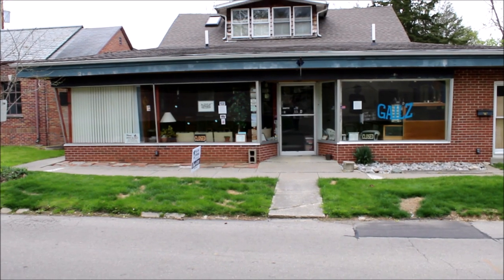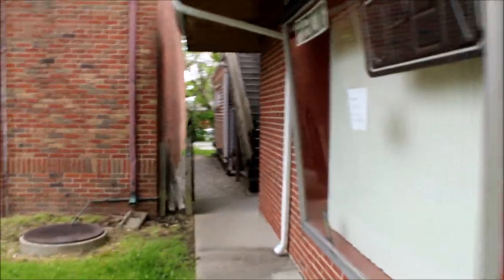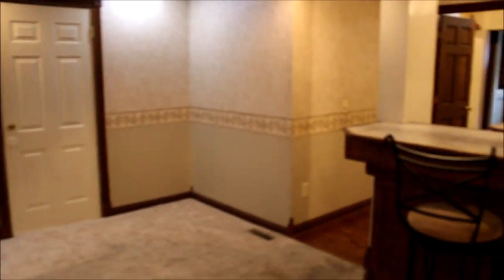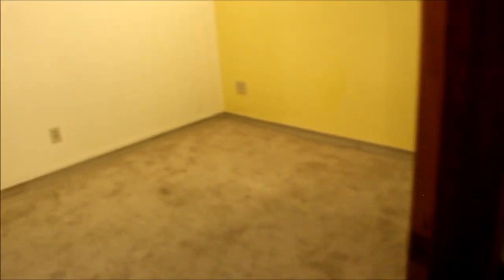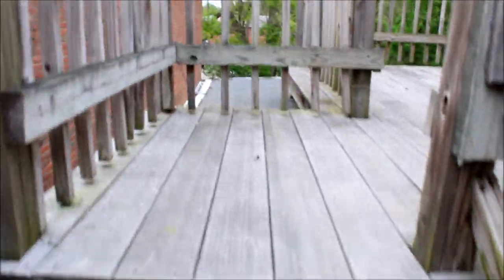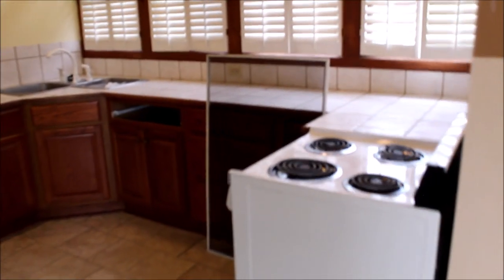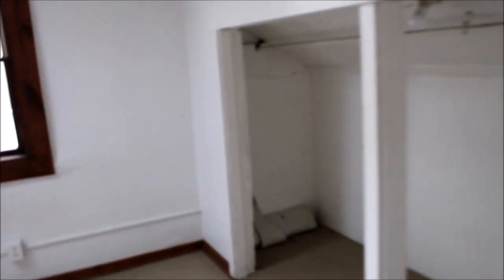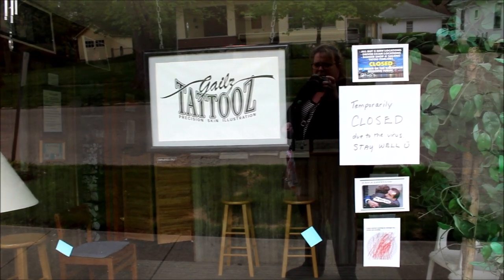SOLD! 115 Glen St. Yellow Springs, OH 45387 | Retail w/Storefront & Three 1 Bedroom Apartments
Retail Space with Storefront and Three 1 Bedroom Apartments - $379,000
Welcome to Yellow Springs!! A rare opportunity indeed in downtown Yellow Springs! This 3-unit triplex has an overwhelming amount of charm. Three 1-bedroom apartments that have been meticulously maintained. Many of the mechanicals have been updated. The upstairs apartment has a full deck overlooking the views of the gorgeous village. The downstairs apartment in the rear is a must see with spectacular décor & craftsmanship. In the front of the property is a fantastic tattoo & piercing business which has been in Yellow Springs for almost 30 yrs. & is highly renowned. If you are interested in a very, very rare business opportunity this would be your ticket to success.  Property is being sold "as-is".
Welcome to Yellow Springs, Ohio
Welcome to Yellow Springs Schools
Welcome to Yellow Spring Elementary Schools
Welcome to Yellow Springs Middle School
Welcome to Yellow Springs High School